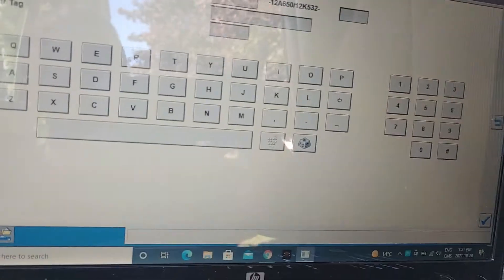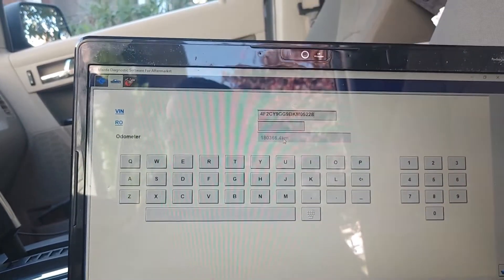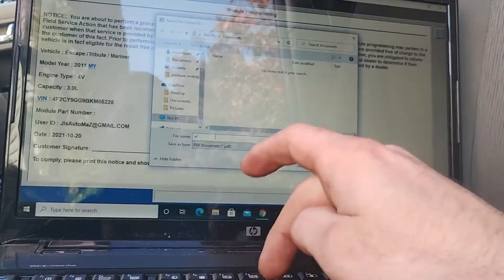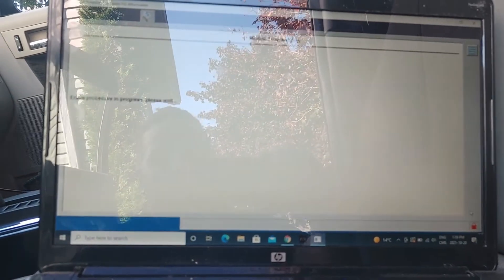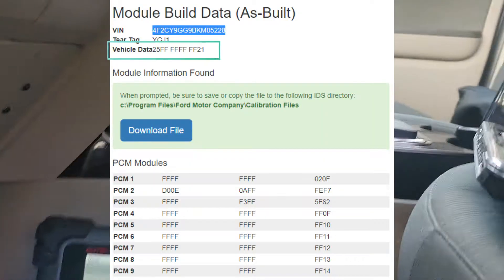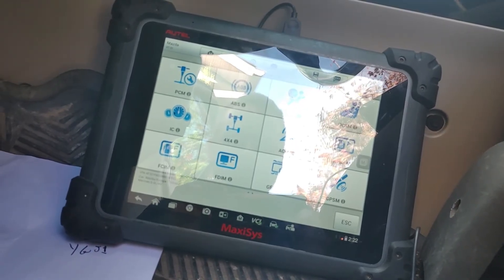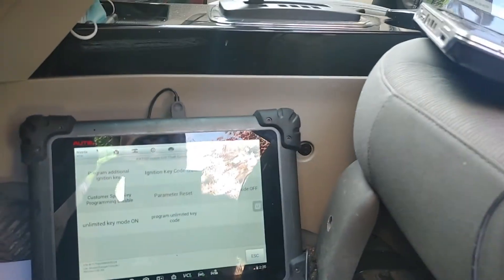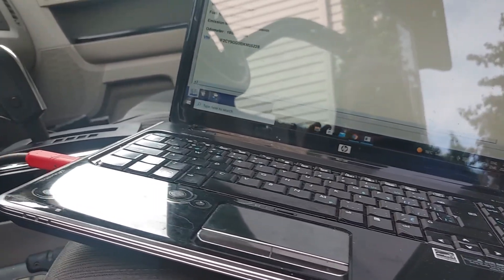Ford Pcm Reprogramming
Hey Everyone

In this Video I go through the process of performing a used pcm swap in a Mazda tribute using ford's ids software, for more information please see my godiag gd100 video.

Mailing  address:
JL's Auto Solution
21blvd De Gaulle Chateauguay Qc, J6K4c4